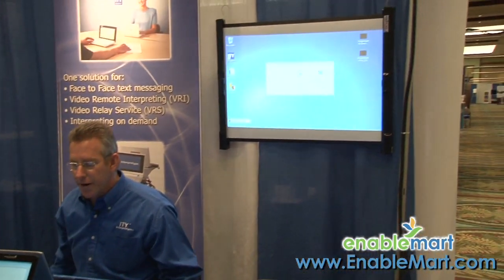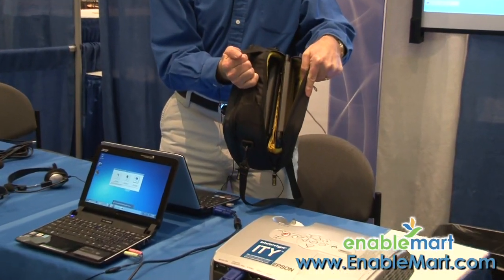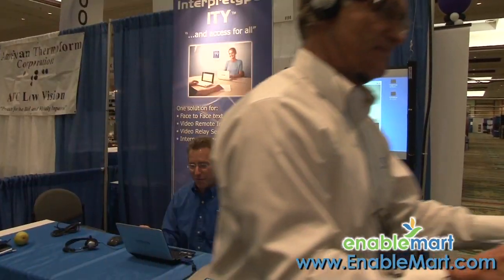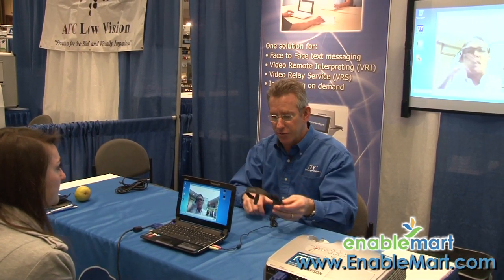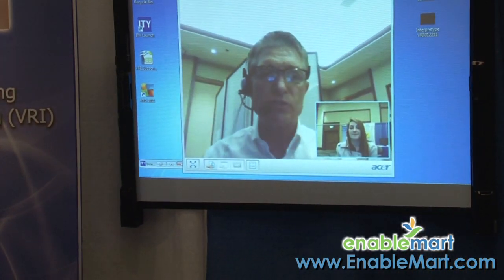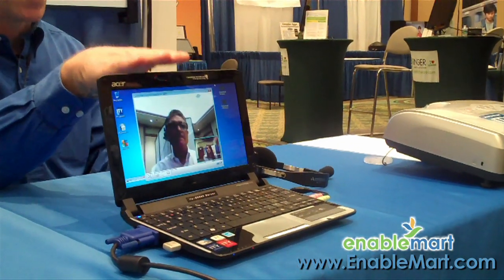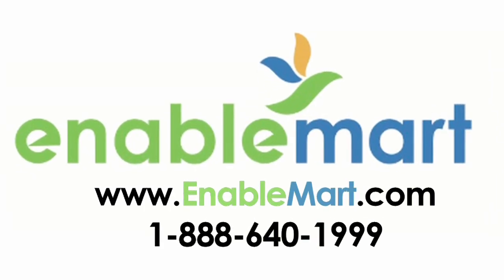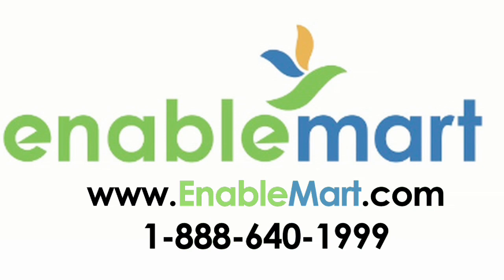Interpretype Demo Part2 - Enablemart.com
Part 2 of the Interpretype Demo.  Interpretype®, also known as an ITY™, is an interactive communication system that provides a means of communicating without using speech. Simply type messages back and forth with individuals who are deaf, hard of hearing, or non-verbal for a user-freindly, deaf-friendly alternative to sign language.